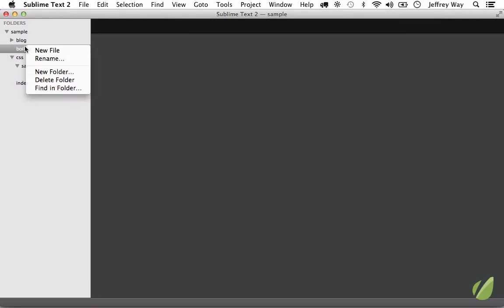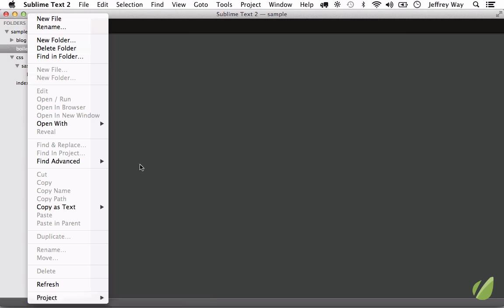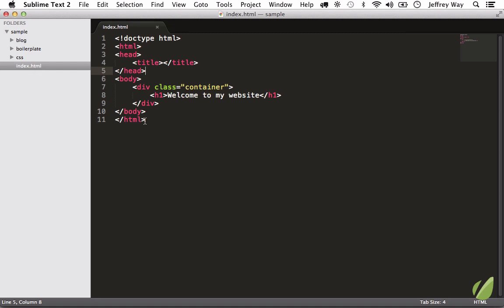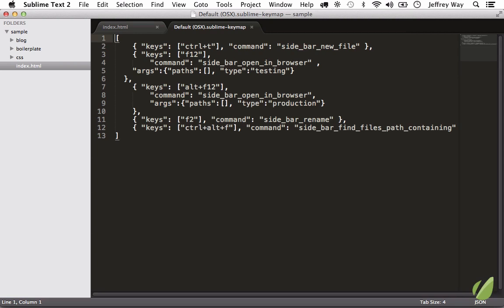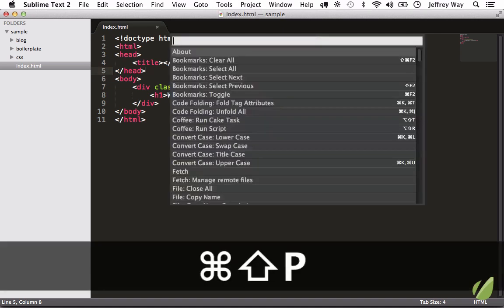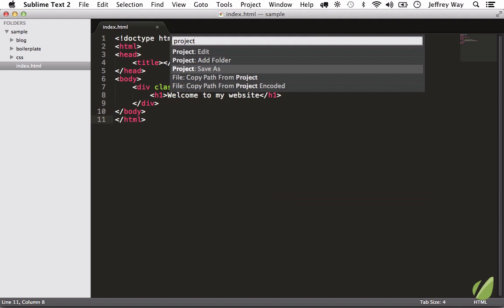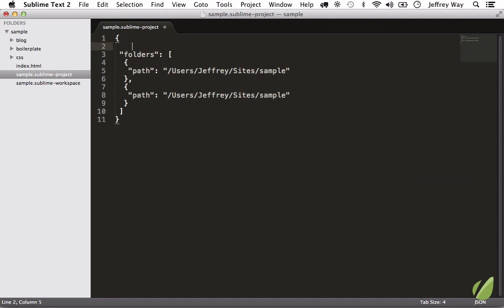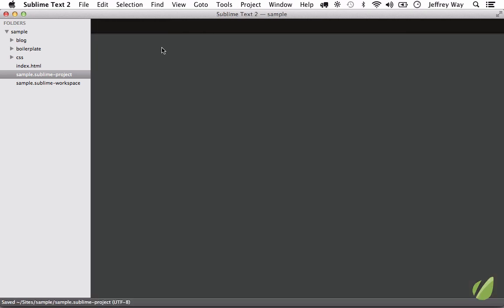Sublime Text 2 tutorial part 19: Sidebar Enhancements